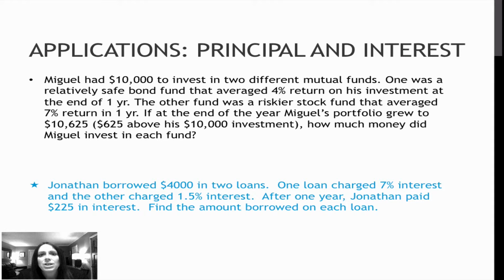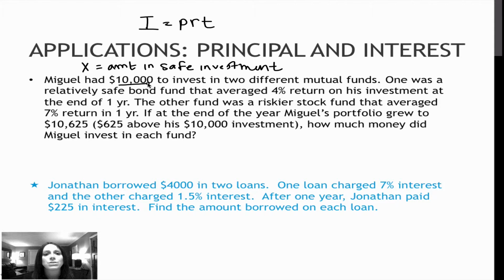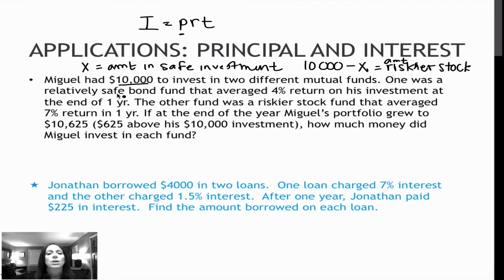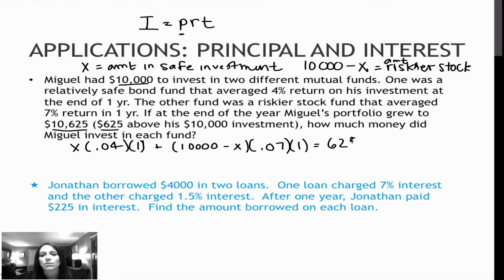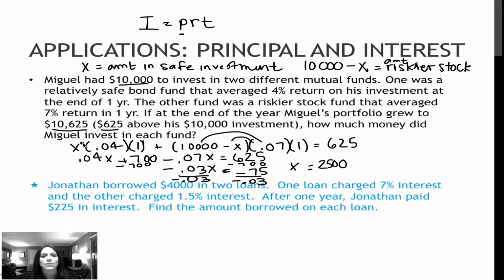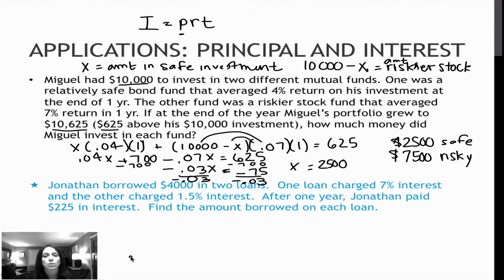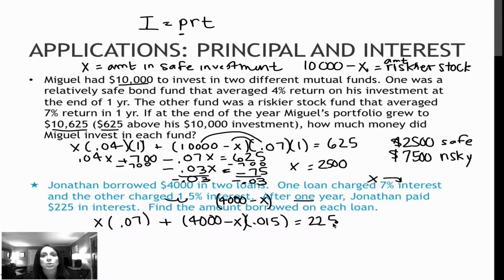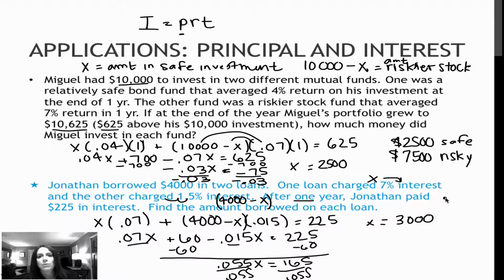Applications of Linear Functions - Principal and Interest (1.2)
Algebra I / Intermediate Algebra — Applications of Linear Functions - Principal and Interest (1.2)